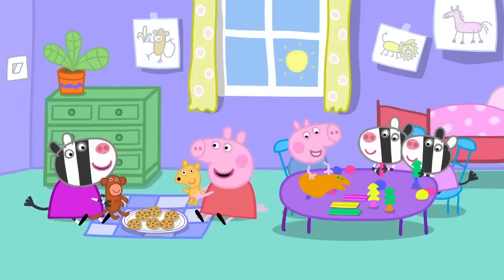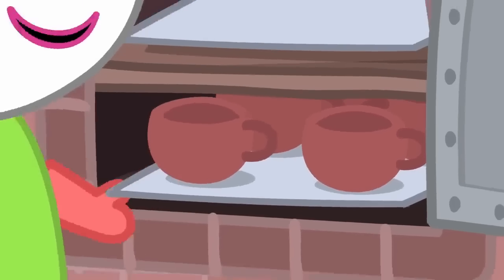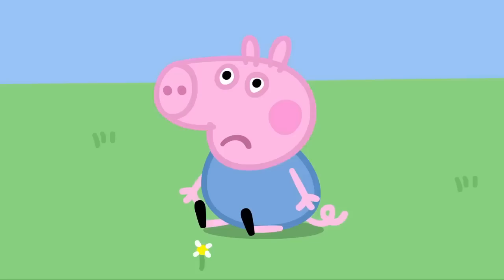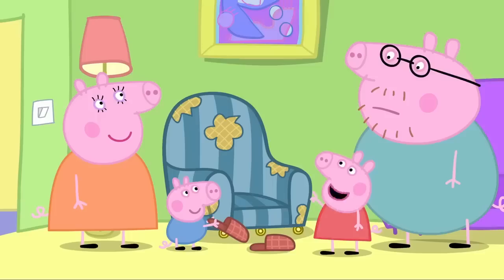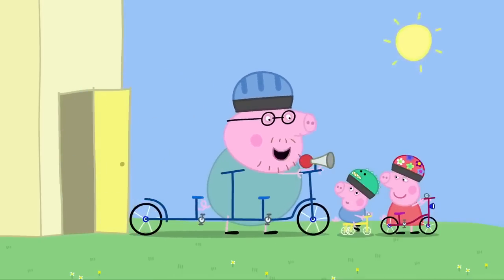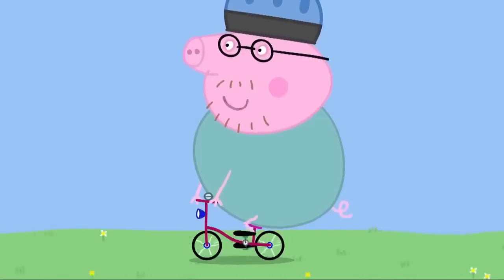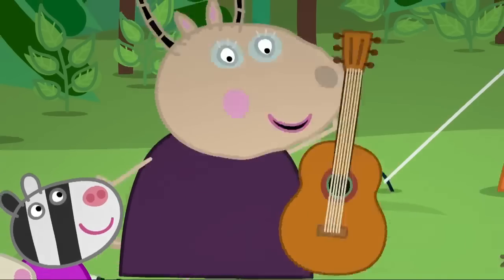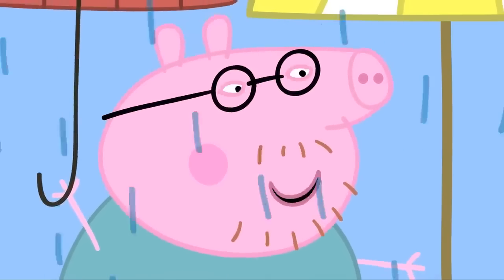Peppa Pig Learns How To Make Pottery | Kids TV and Stories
Peppa aims to create a safe environment with age-appropriate content so you can have peace of mind whilst your little piggies interact with the Peppa Pig official Channel. We have created a world of Peppa with episodes and compilations to keep even the most dedicated Peppa fans happy. Here at Peppa Pig Official channel, kids can be happy and smart!

Watch Peppa Pig clips and episodes where Peppa Pig play games with her friends, Mummy Pig and Daddy Pig tell the bedtime stories, Peppa Pig sings nursery rhymes and songs, Peppa and her family and friends celebrate Christmas and Halloween together! Peppa Pig episodic animation, Peppa Pig songs for kids, Peppa Pig toy play and Peppa Pig Stop motion create a world that centres on the everyday experiences of young children.